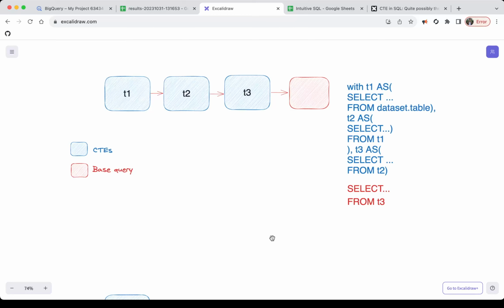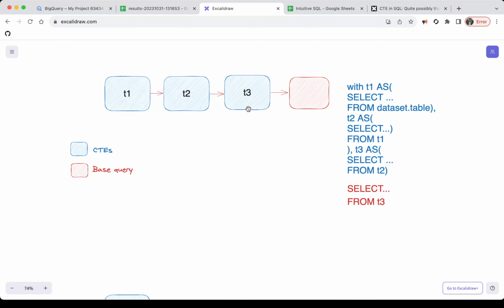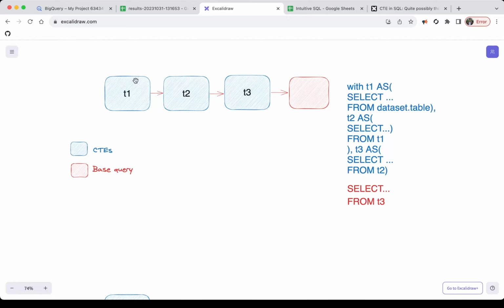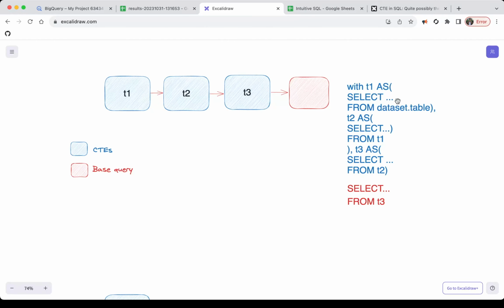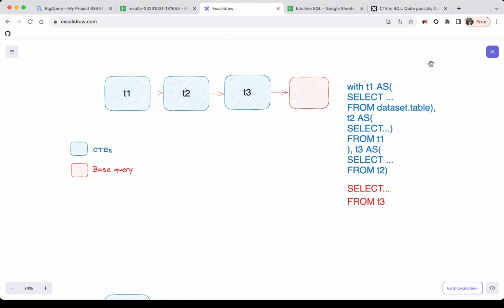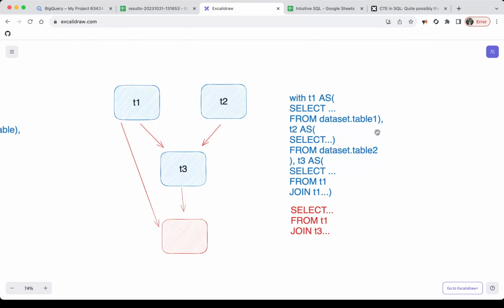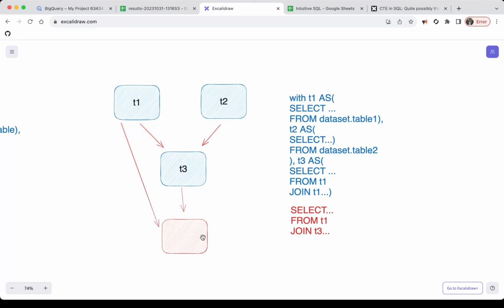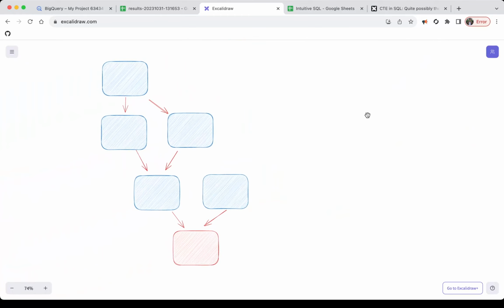Intuitive SQL For Analytics | Common table expressions 3